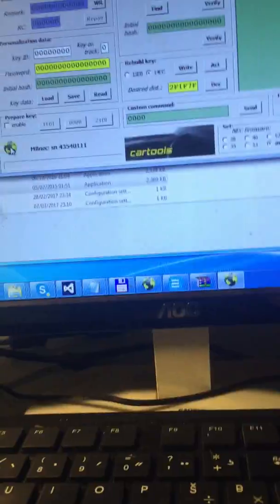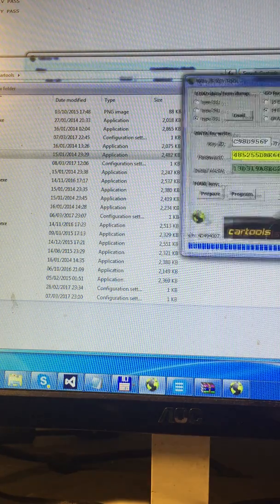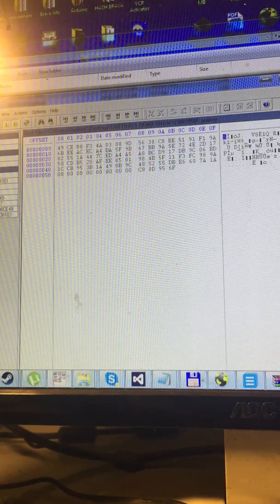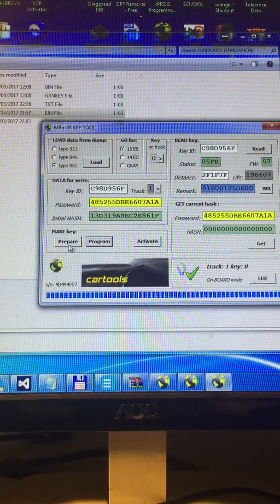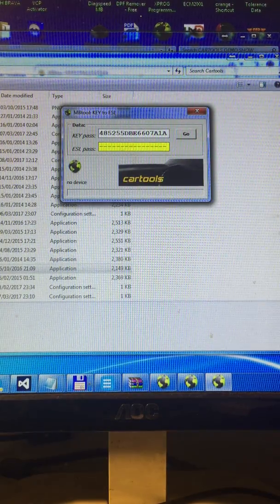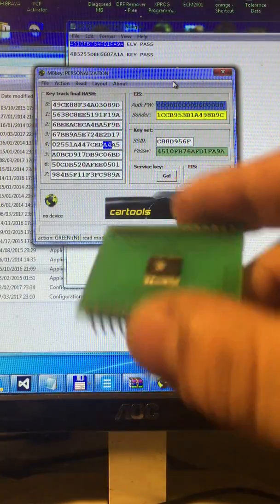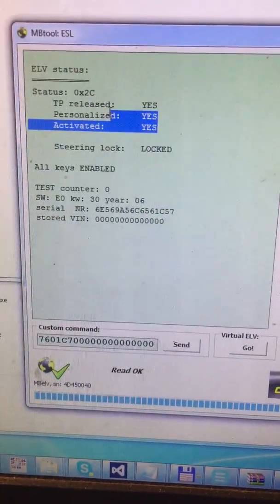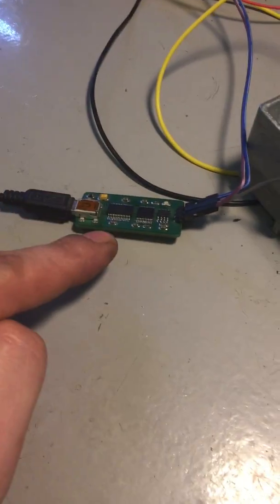W204 ELV Programming - Cartools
First Read Key password (desolder nec and check if 51 or 57 version)
Prepared key
Copy Password into MBir_greenkey
Save
Transfer green key filo into EIS Bin backup
Calculate same key number again
Write it to Key NEC
Calculate ELV password from EIS password
Copy paste elv password into green key text box save it again
That file is ready for MBelv,
You can personalize EMU or ELV